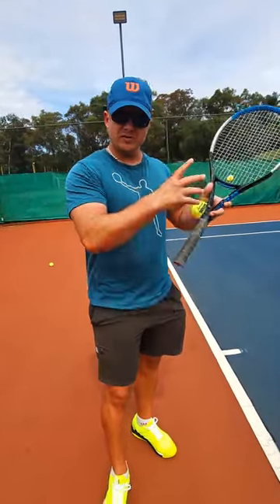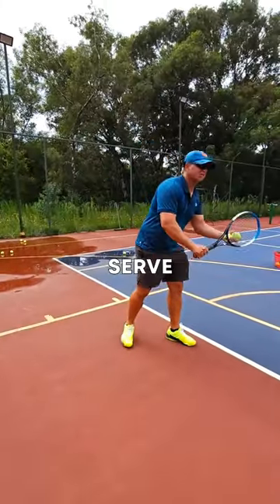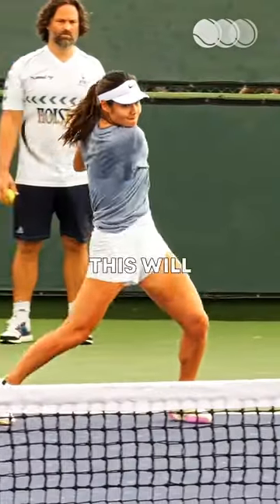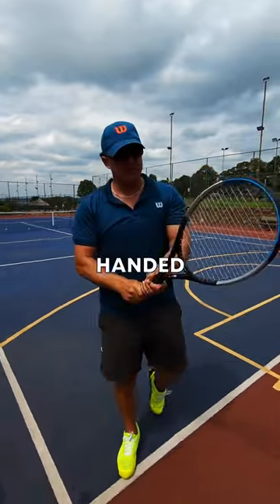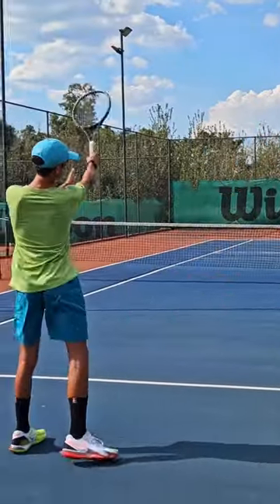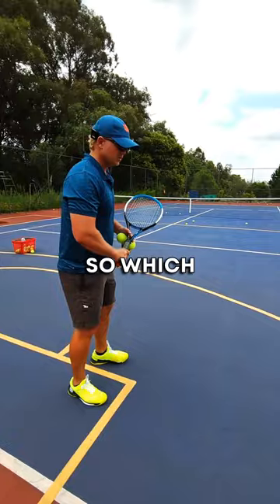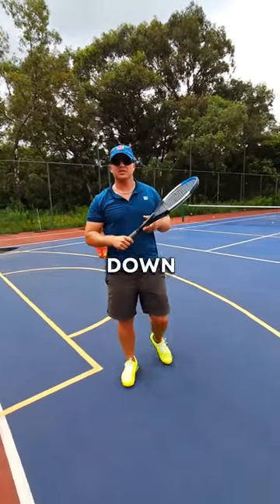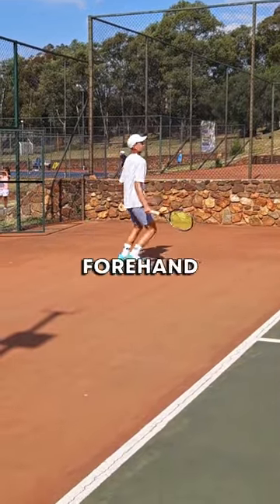"Elevate Your Tennis Game: Mastering Shots and Court Dominance!"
Hey everyone! 🎾 Ready to take your tennis game to the next level? In this video, we're diving into the key techniques for executing powerful and precise shots on the court. From serves to backhands, we've got you covered with expert tips to enhance your performance.

🎾 Serve: Learn the importance of keeping your strings close to achieve proper pronation and maximize the effectiveness of your serve. We'll also explore the open stance for a powerful swing and seamless follow-through.

🎾 Warm-Up Footwork: Discover the significance of staying active and not being lazy during warm-up sessions by focusing on footwork. Building a strong foundation starts with your feet!

🎾 Backhand Power: Unleash the potential of your backhand by ensuring both arms are loose when swinging, allowing for optimal power and control. Master the art of generating power on every backhand shot.

Get ready to elevate your game and dominate the court with these game-changing insights! Let's make every shot count and unleash your full potential on the tennis court! 🌟